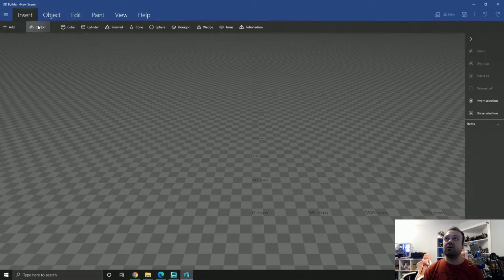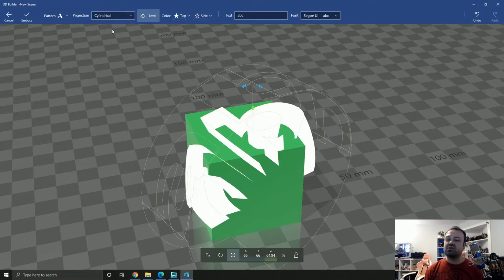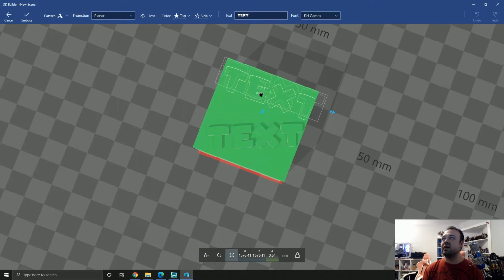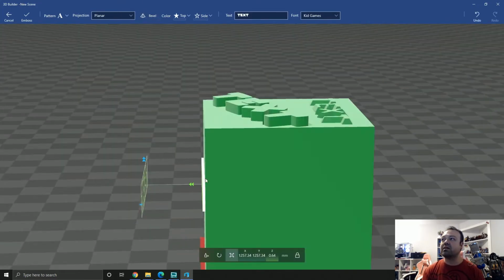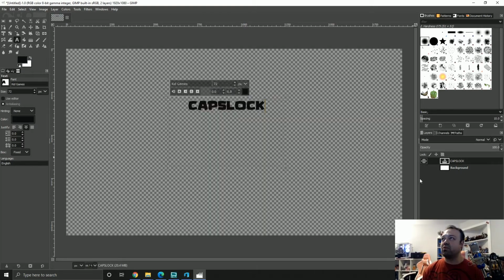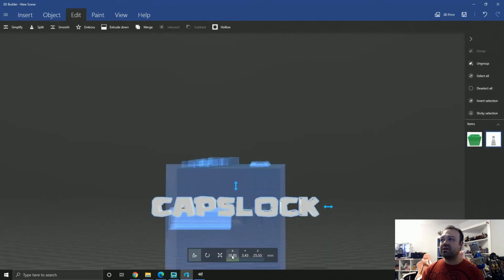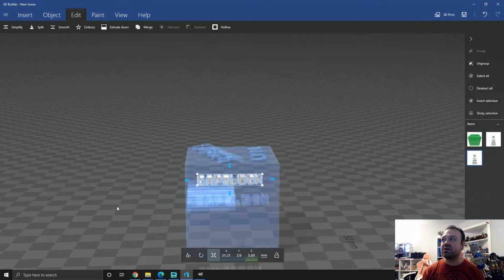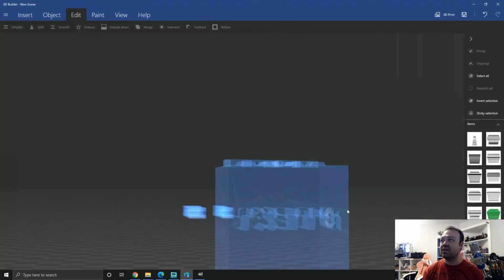Add Text to a 3d Model for Printing TUTORIAL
title says its all... i show multiple ways to Add Text to a 3d Model for Printing TUTORIAL